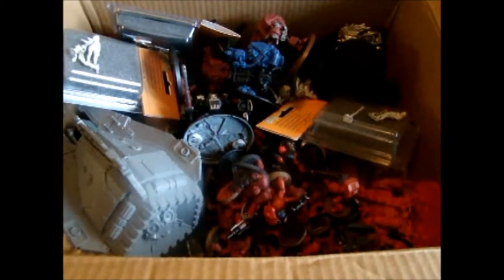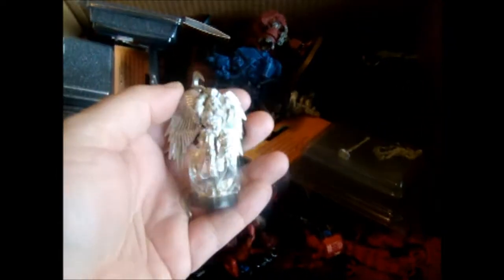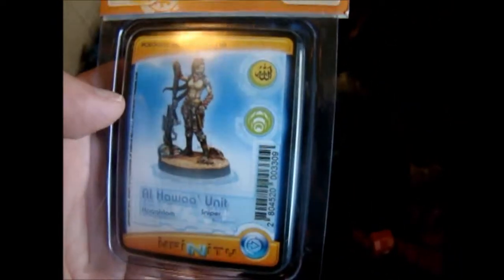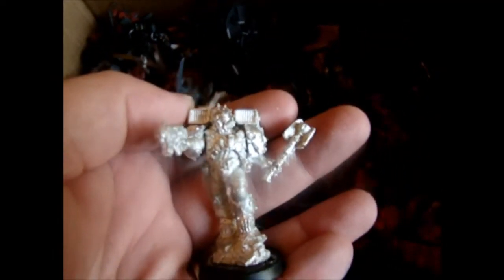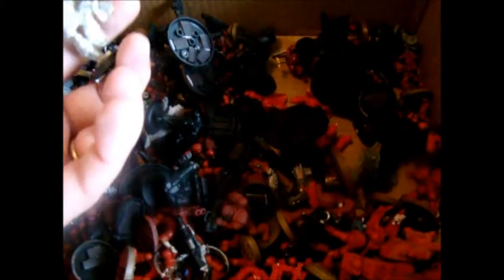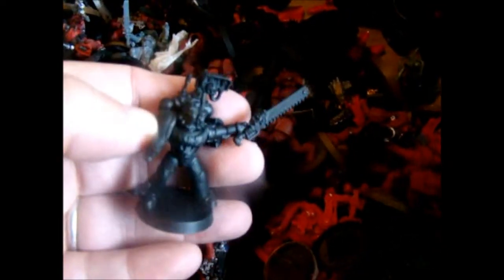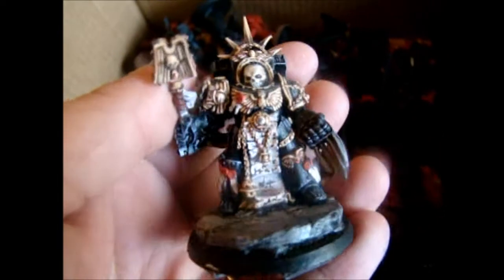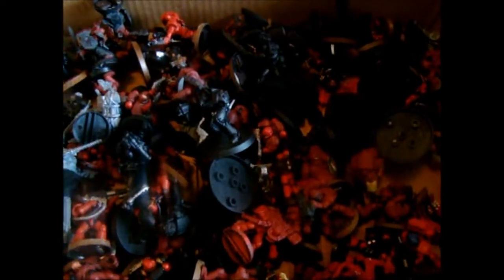Another looting really?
partner dropped off another box of loot